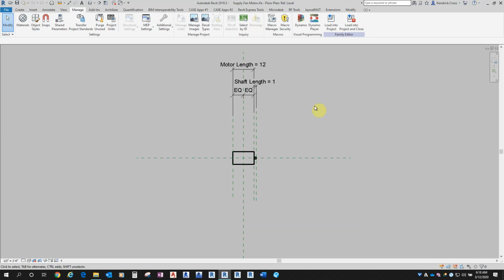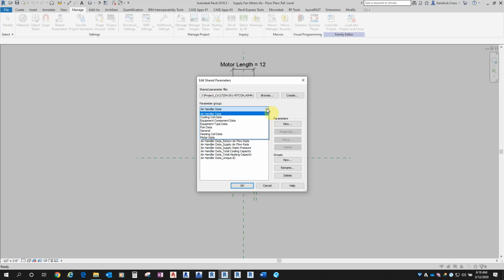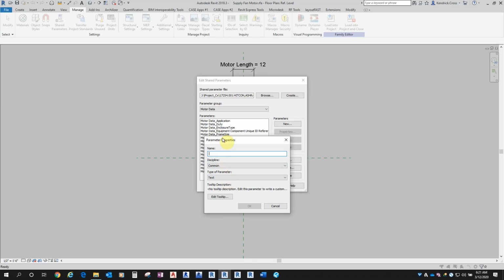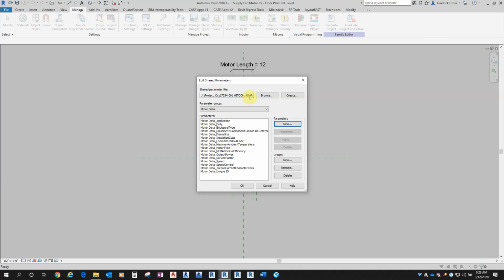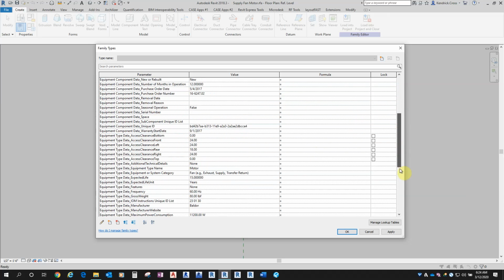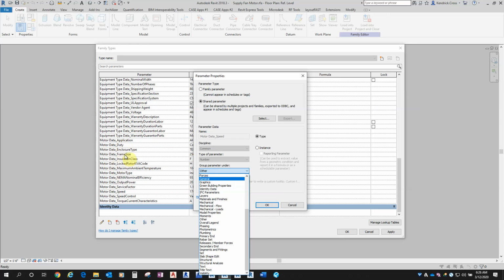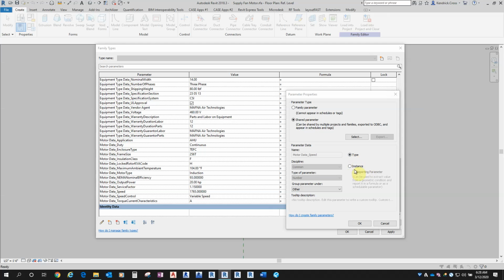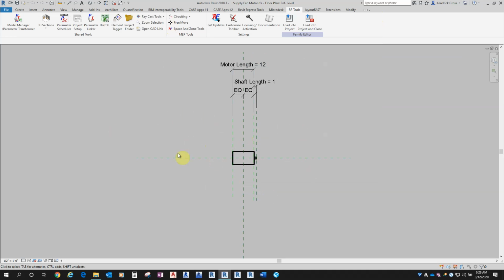ASHRAE 1801 Parameters and Families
This video will demonstrate creating Revit MEP shared parameters and HVAC&R equipment families from the ASHRAE 1801 example data sets.